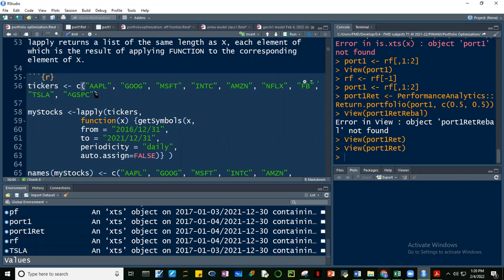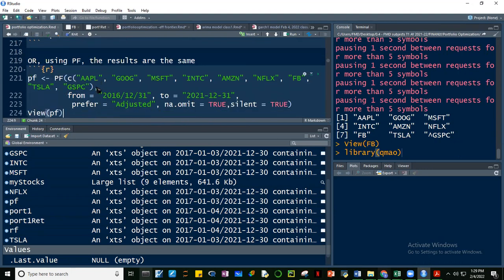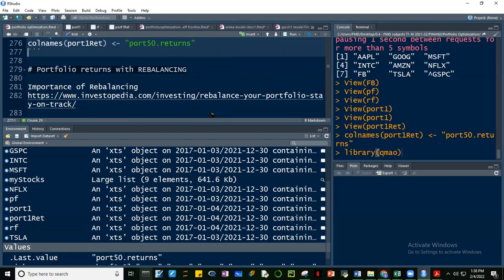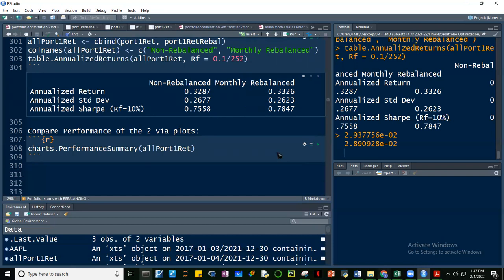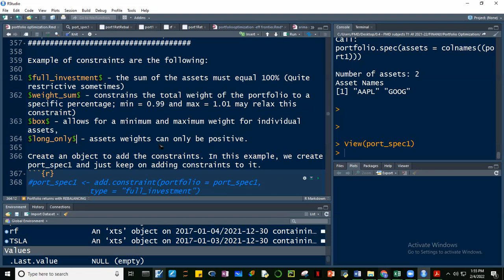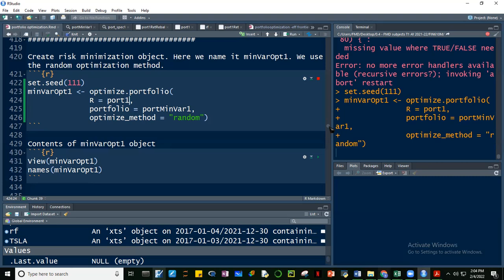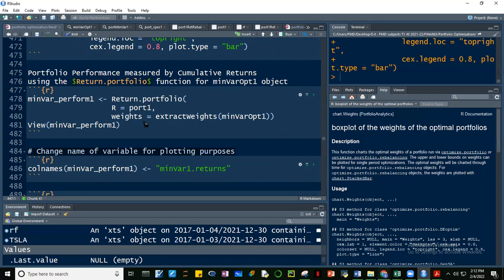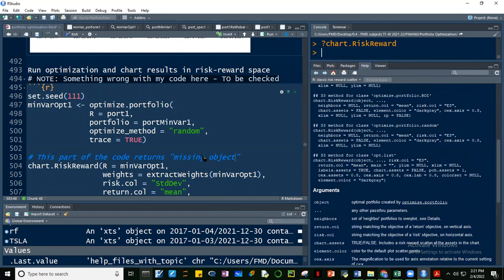FINANLY Feb 4, 2022 Portfolio Optimization, Eff Frontier1